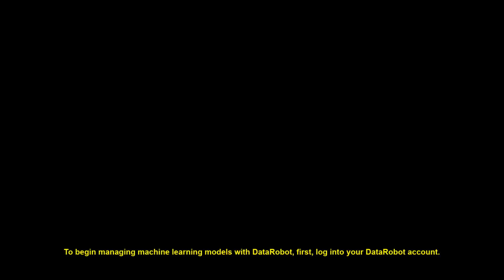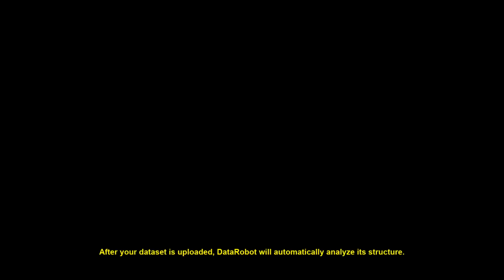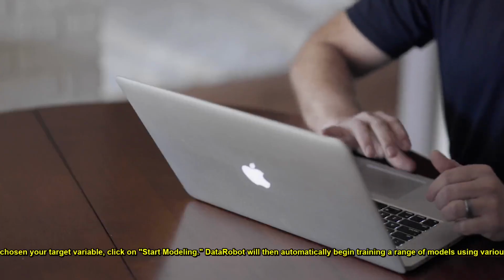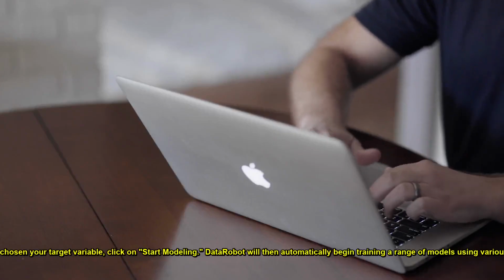How to Manage Machine Learning Models with DataRobot - Detailed Guide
In this comprehensive video, we delve into the world of Machine Learning with a detailed guide on how to effectively manage your models using DataRobot. Whether you're a beginner or an experienced data scientist, this tutorial will provide you with essential tips and strategies to optimize your machine learning workflow. Learn how to deploy, monitor, and maintain your models to ensure they perform at their best. Don't miss out on this opportunity to enhance your machine learning skills!